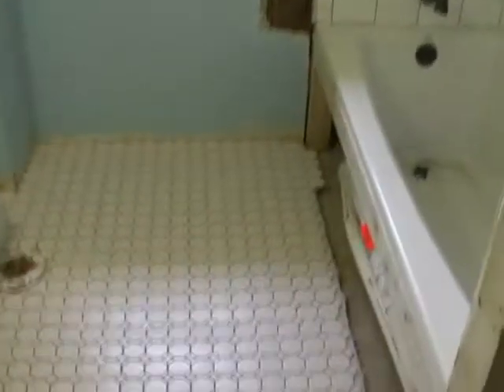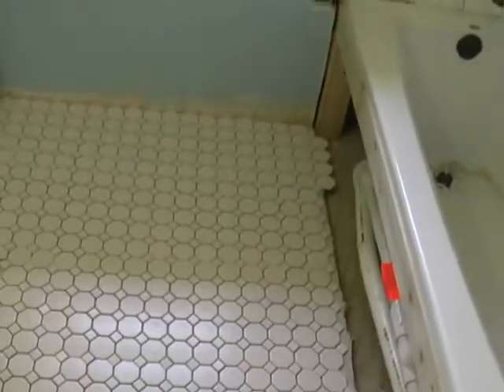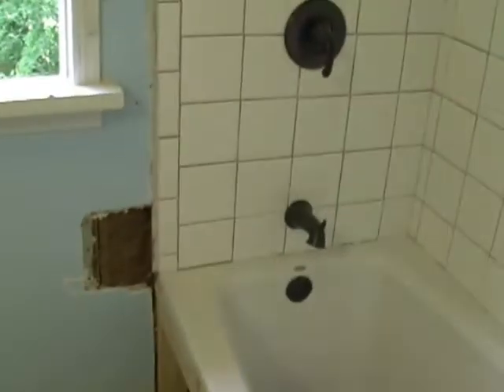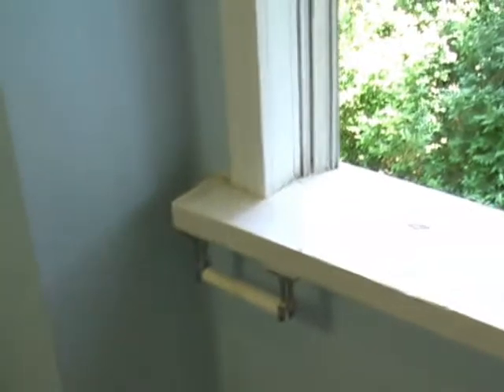bathrrom tile.wmv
Elizabeth's first tile work.